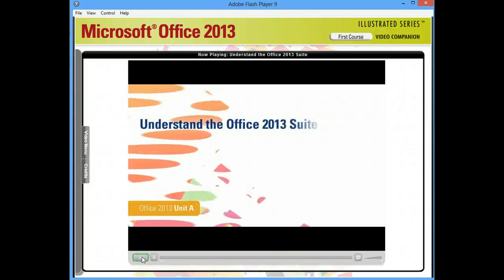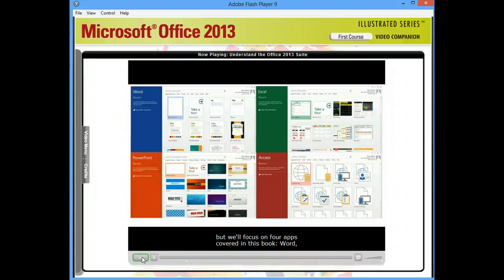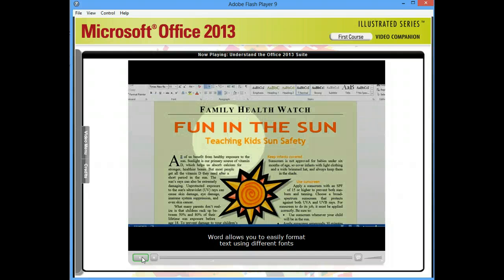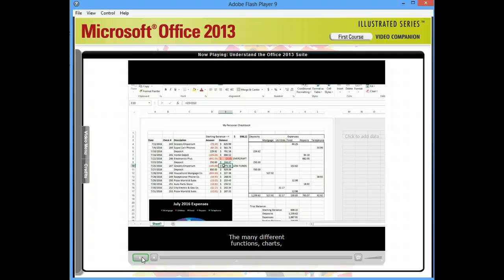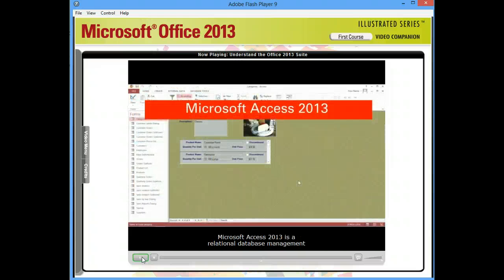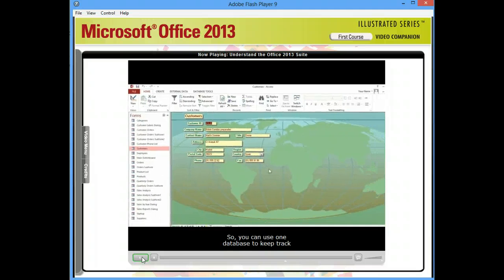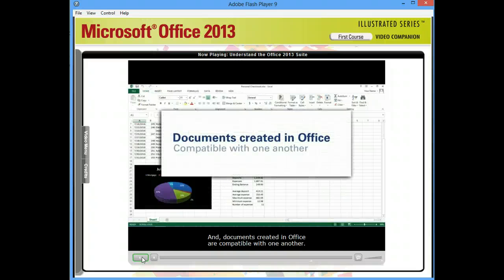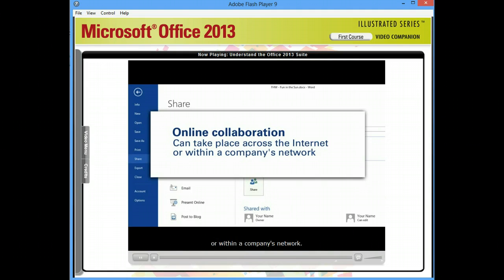Understand the Office 2013 Suite